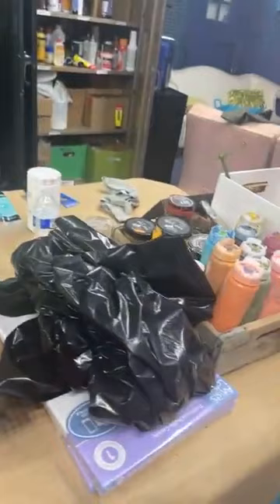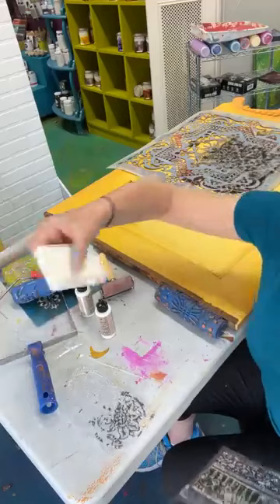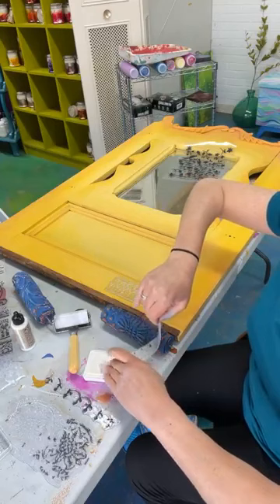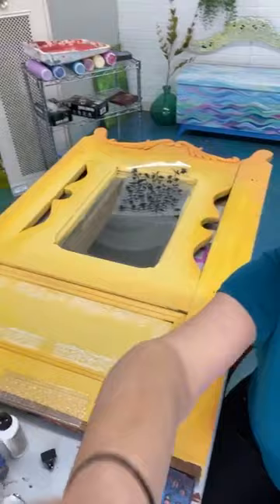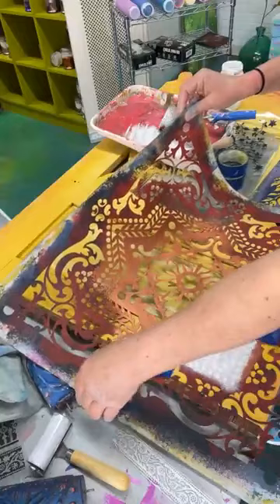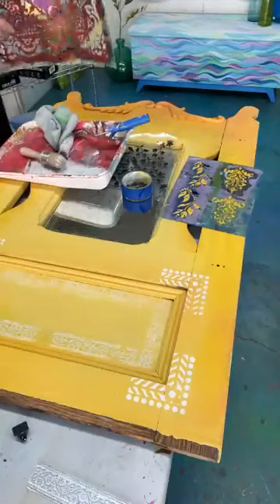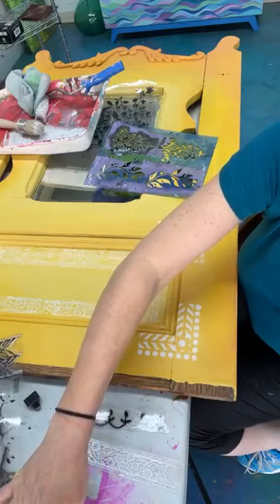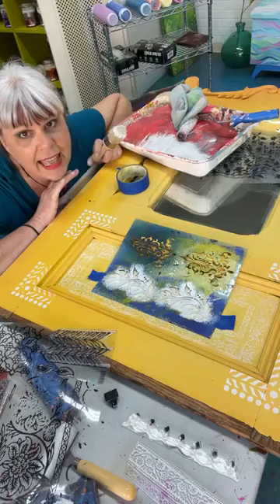How to add Stamps and Stencils to furniture | Miss Lillian's Chock Paint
Hi Folks,
Tanglewood Sue here. I go LIVE on FB and TT twice a week and post them here for you to follow along in our furniture painting adventure.

If you prefer an edited version of each project just subscribe to my blog at tanglewoodsue.com and I will email you each blog release which includes supplies and edited versions of all of my ongoing furniture makeovers as well as final images and bonus videos.